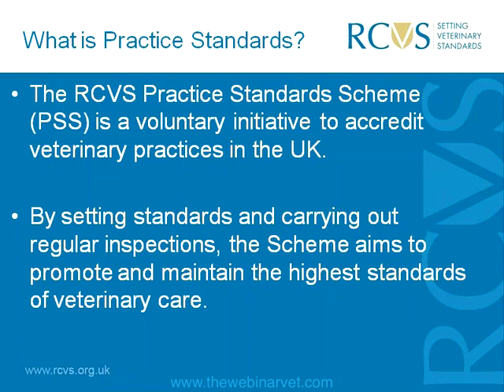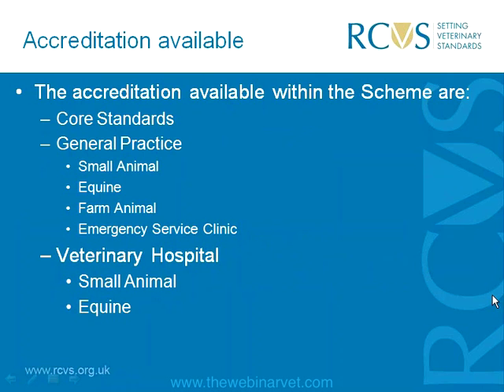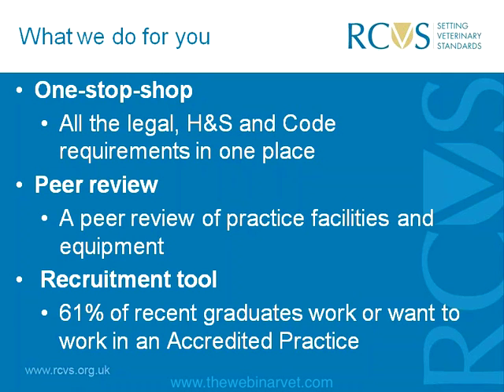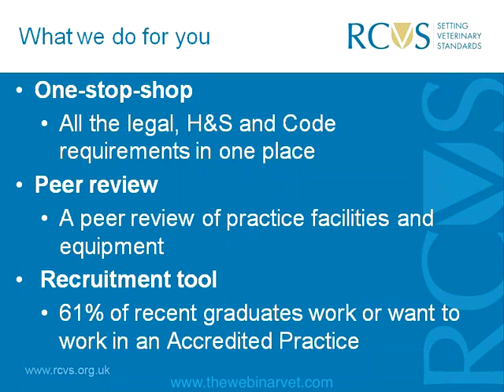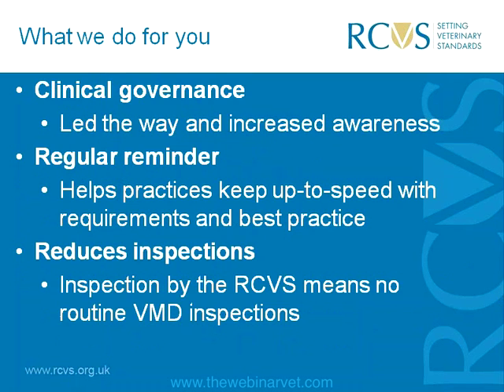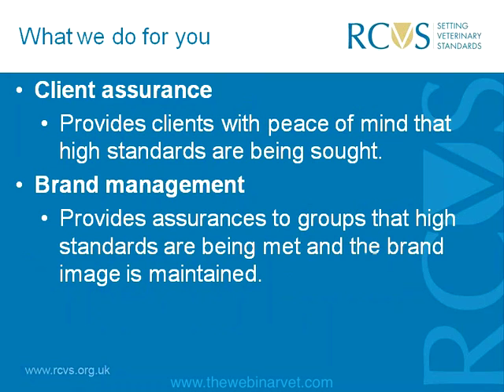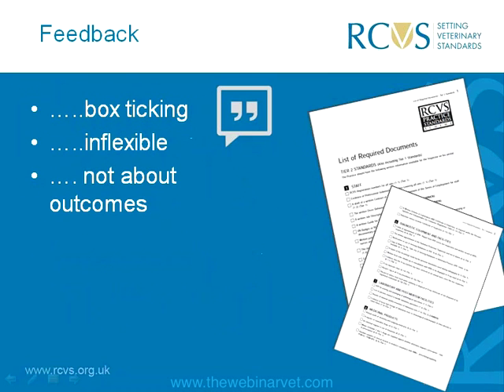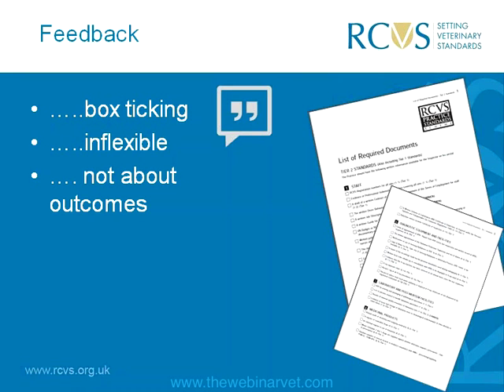The Practice Standard Scheme: The next steps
Get your CPD the easy way, join our Platinum membership.